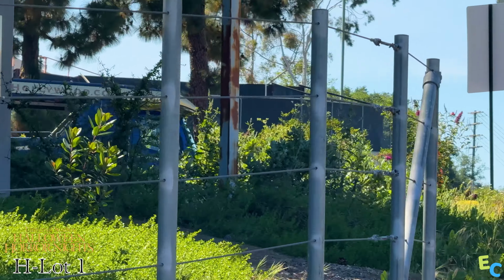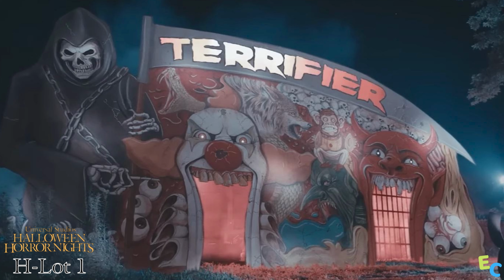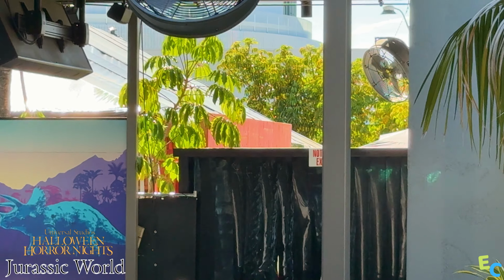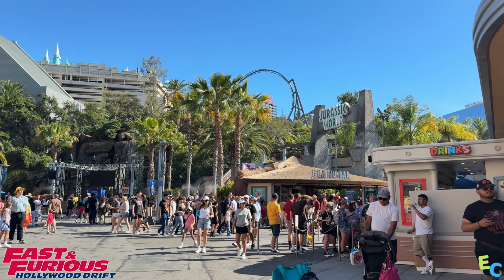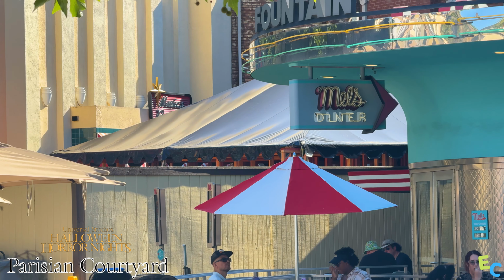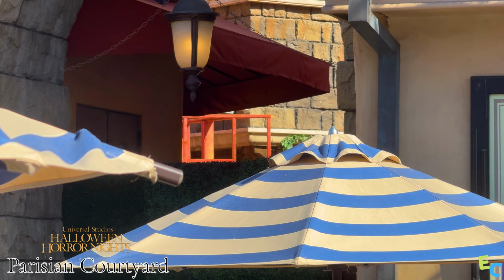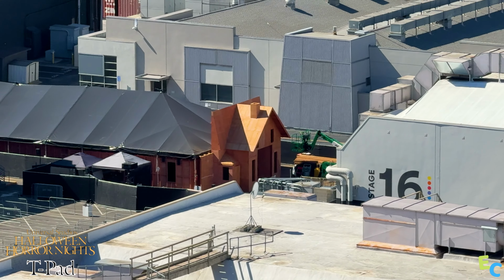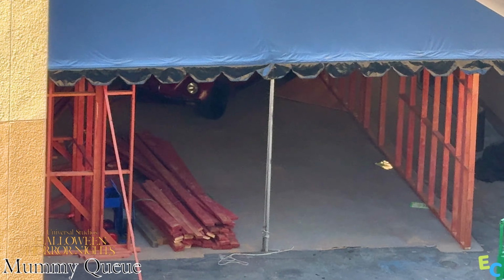Halloween Horror Nights Construction Update 5/10 | Universal Studios Hollywood 2025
Facades are quickly going up and framework is rising in the tents. Let's have some fun!